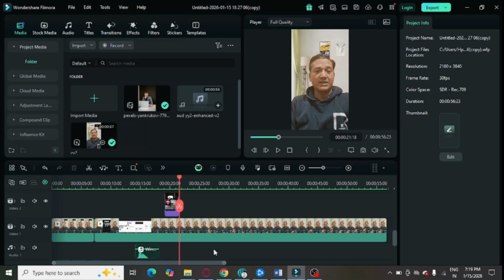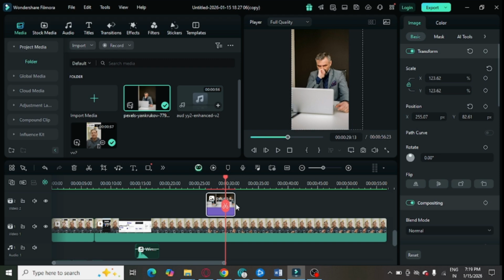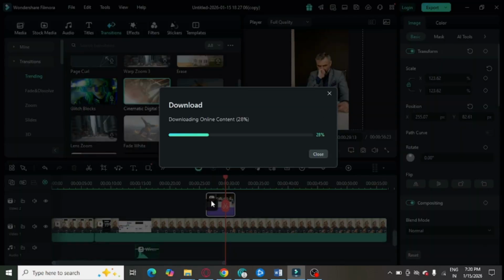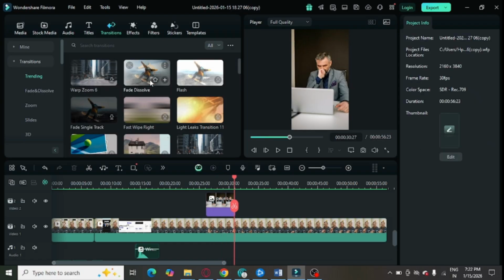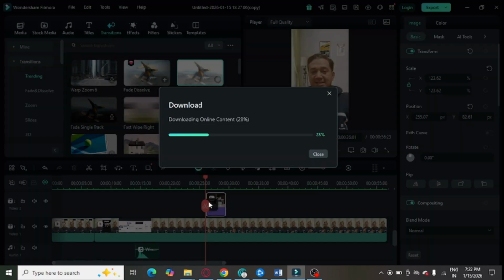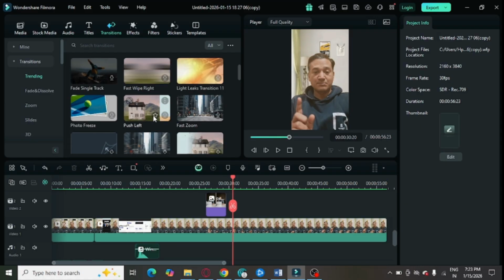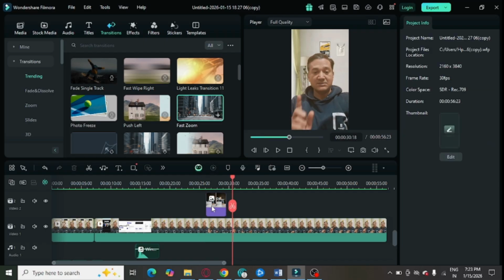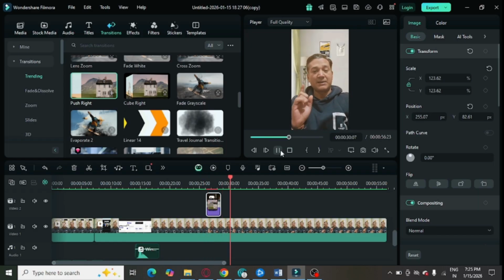How To Use Transition In Filmora 14?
Transition is an essential part of video editing and Filmora 14 can help you with it. With the help of Wondershare Filmora, you can use different types of transitions and make your video look amazing. If the transition is done perfectly, it gives you more opportunity to gain the attention of viewers. In this video, I have taught about using the transition feature in Filmora and get the most desirable result out of your video.

How to add transition in Filmora 14/15, where in transition in Filmora, how to edit video in filmora and add transition,